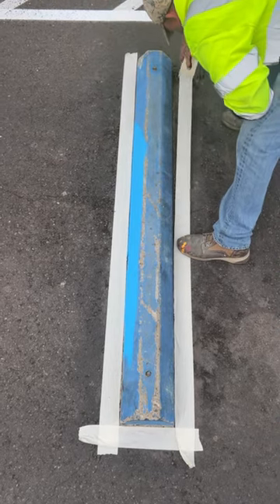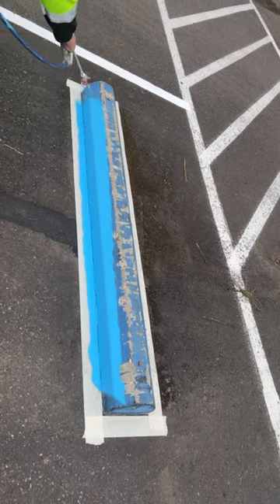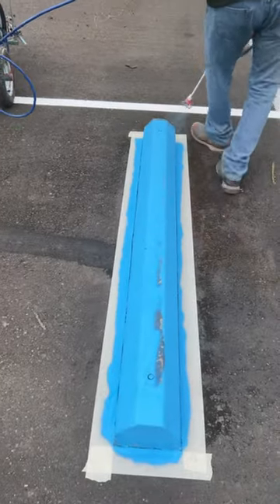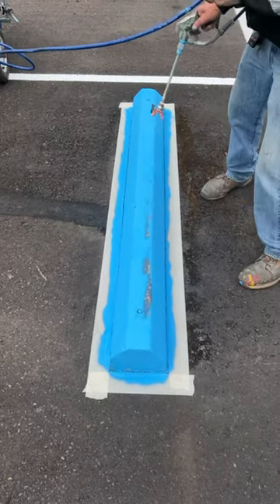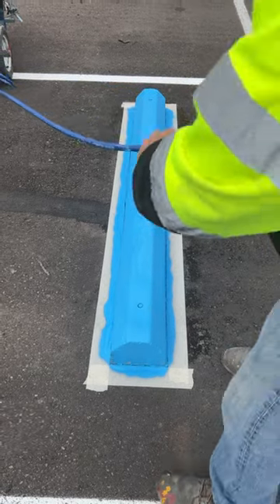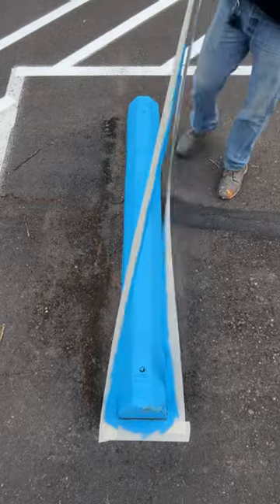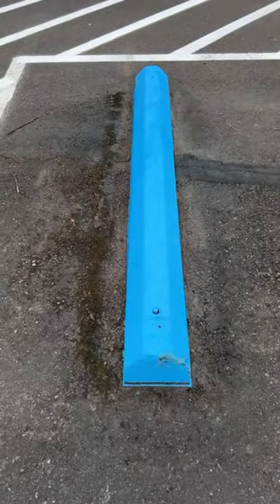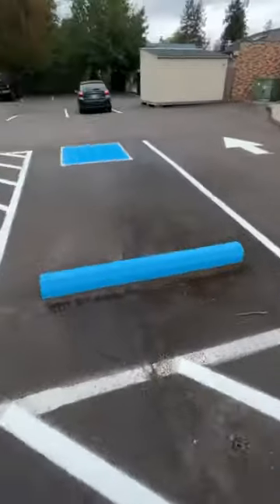Painting Wheelstops has NEVER been this Perfect 😍